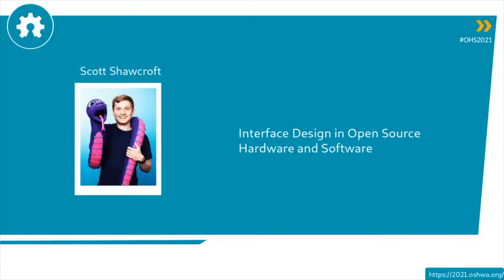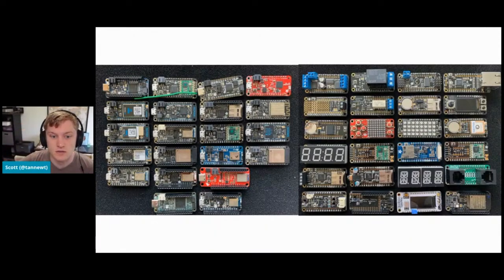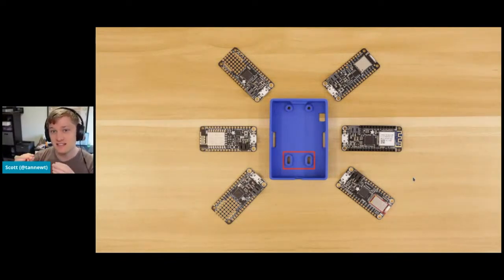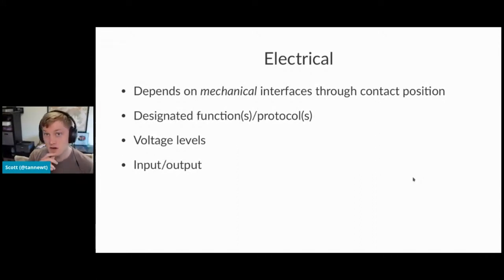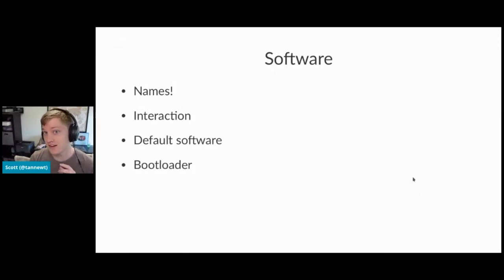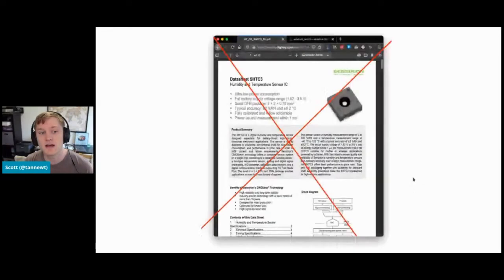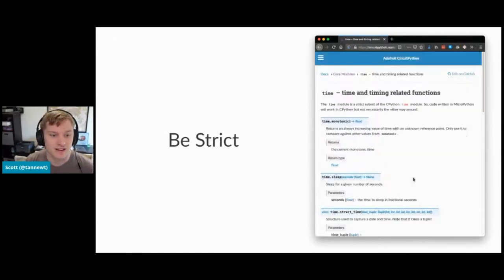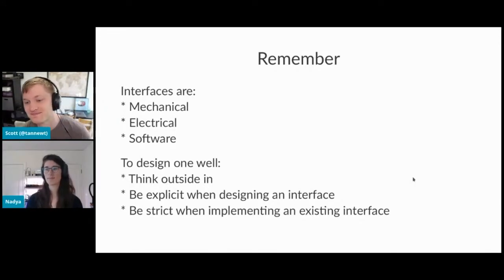Interface Design in Open Source Hardware and Software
Scott Shawcroft explains best practices for open interface design, using the Feather as an example case study.